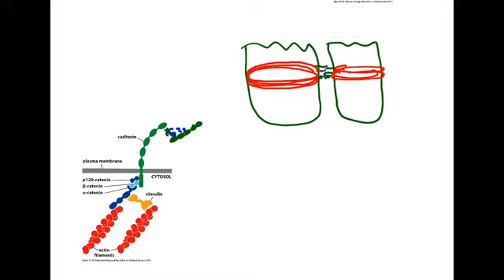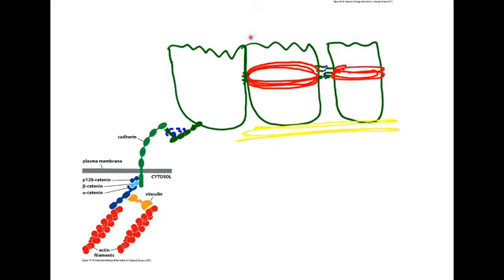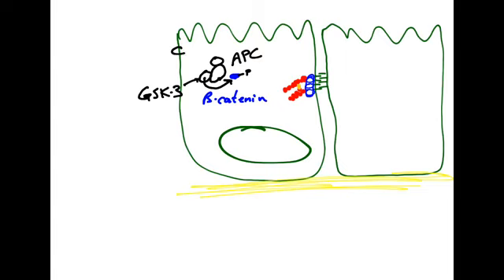BIOL4263/5263 5.3 - Adherens Junctions